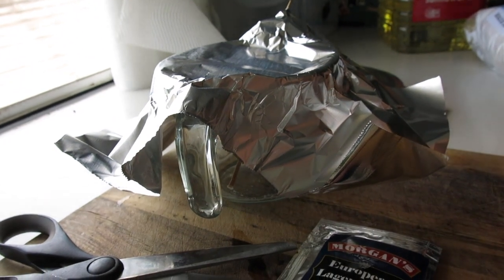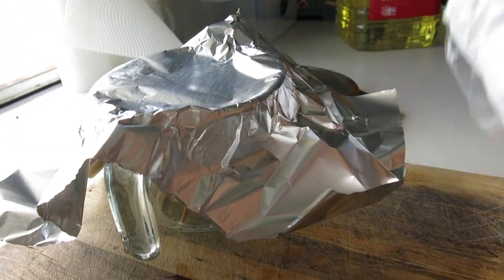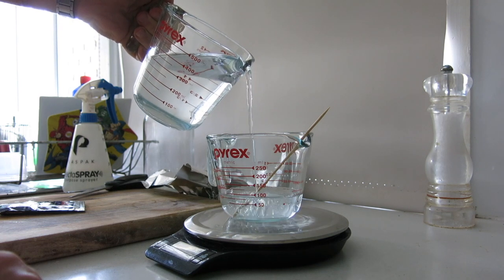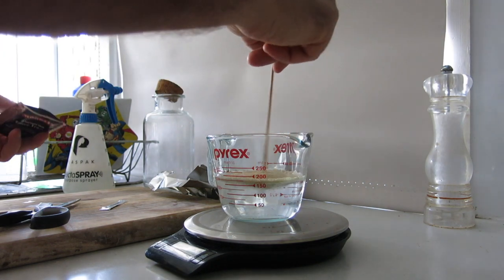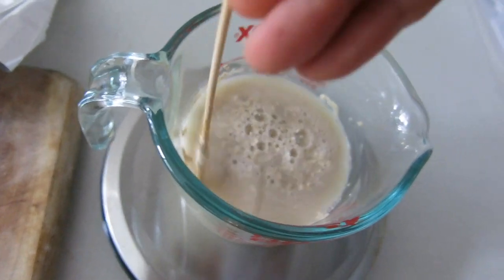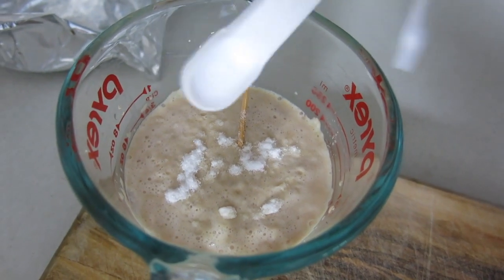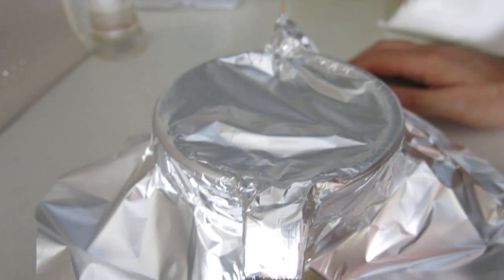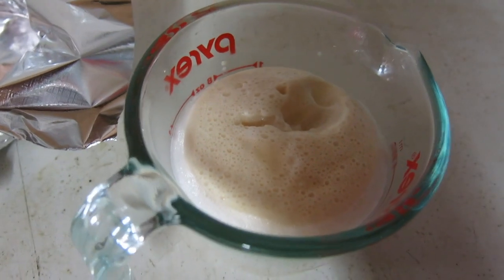HBW #86 How to rehydrate yeast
If you ever wanted to kickstart your homebrew with supercharging your dry yeast before pitching - this video shows you how to do it. This is also what I do if I ever get a stuck fermentation.